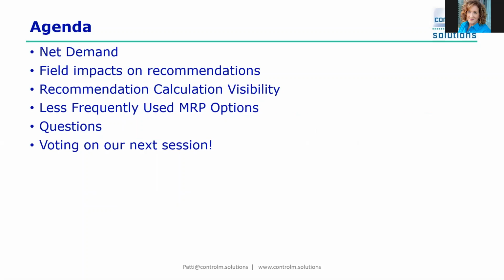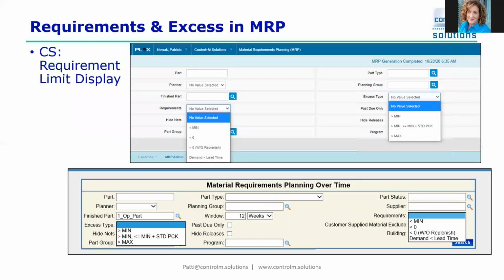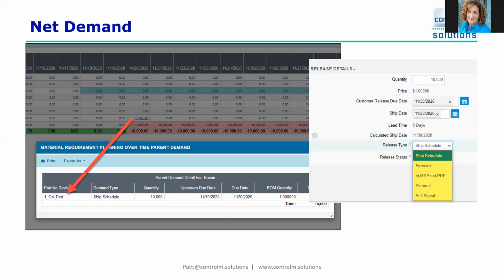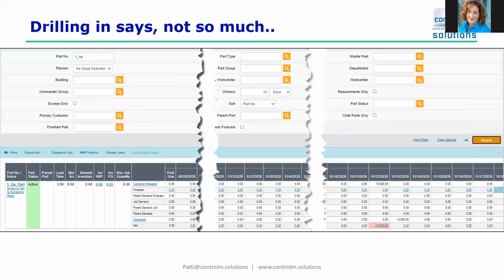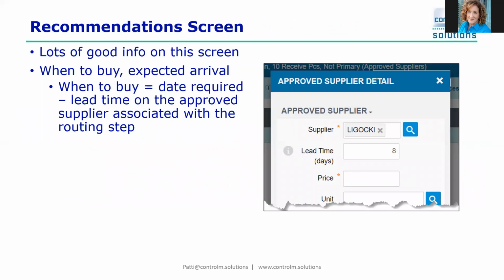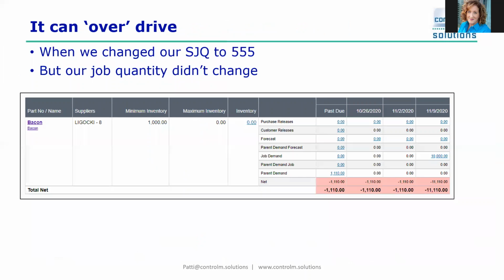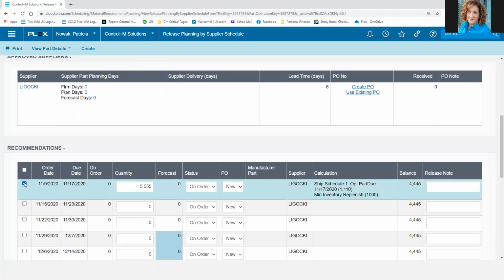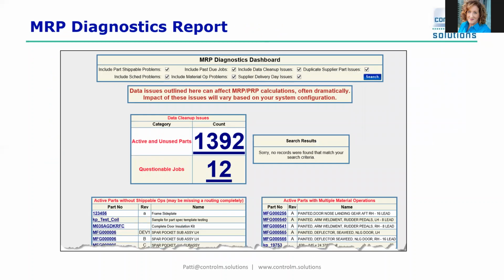Control+M Presents: Part and Routing Fields Impacting MRP Recommendations in Plex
Join our owner Patti Nowak as she goes through how basic part and routing fields like minimum inventory, standard job quantity, standard purchase quantity etc impact the MRP recommendations Screen in Plex. We'll spend a lot of time on Net Demand in this presentation. It'll be a great way for you to start learning the basics of the Plex MRP engine